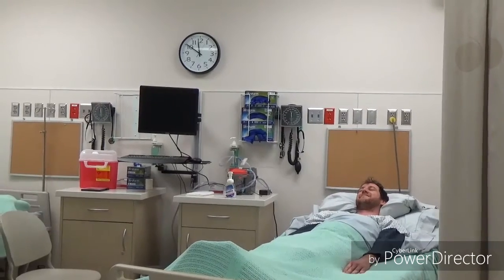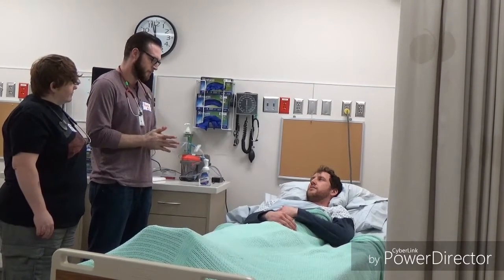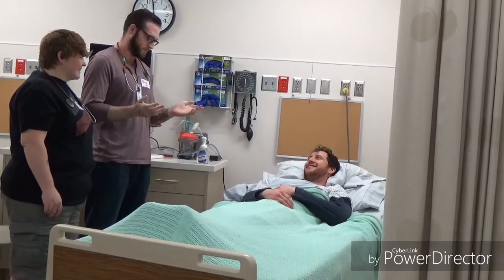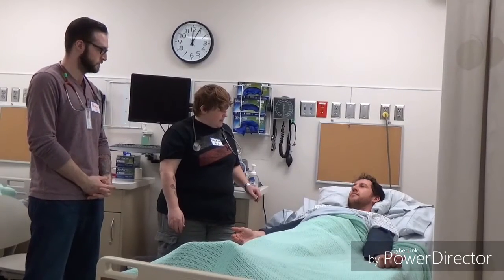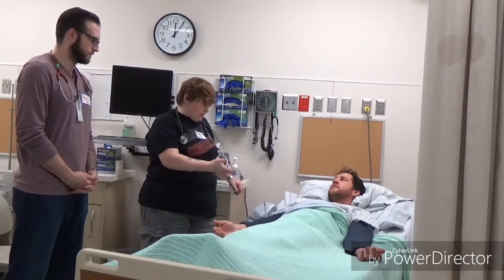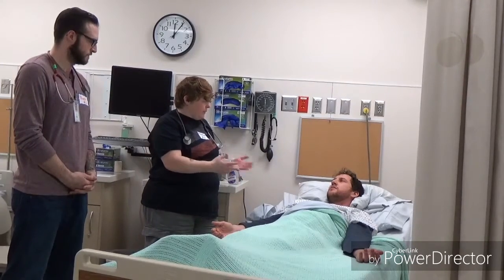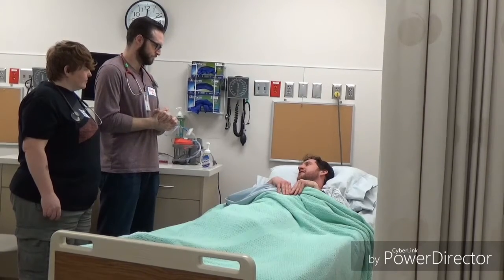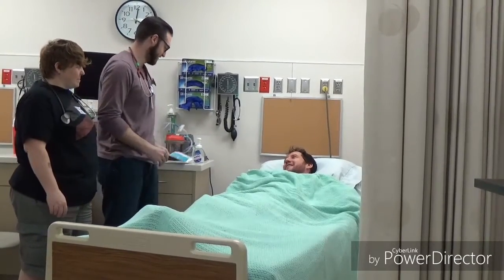Spinal shock and autonomic dysreflexia in tetraplegia / spinal cord injury Nursing School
Actors: Cody Guild, Scott Marics, & Jill Rhoden. Videography: Angie Davis